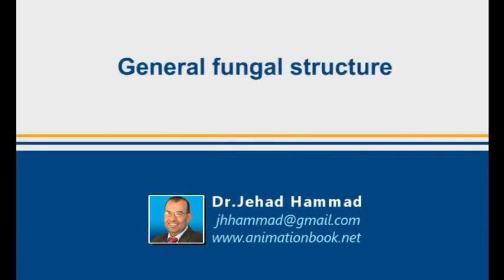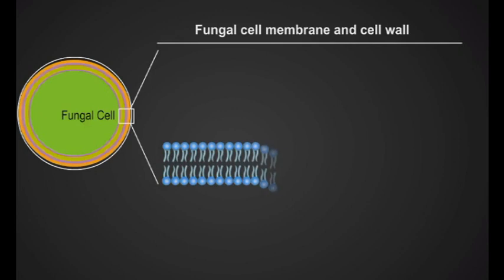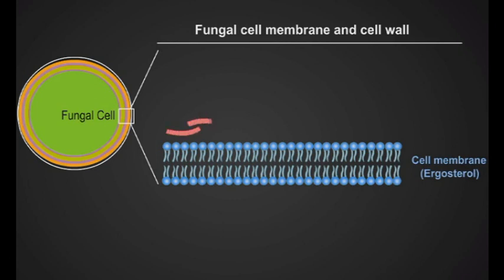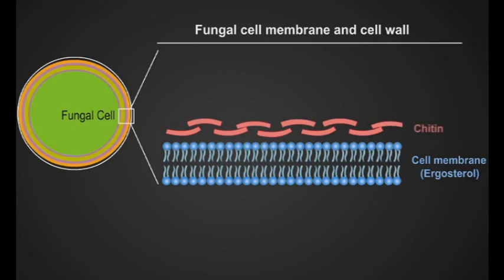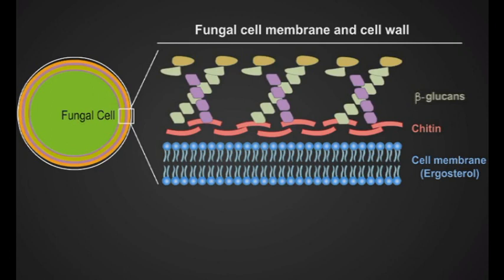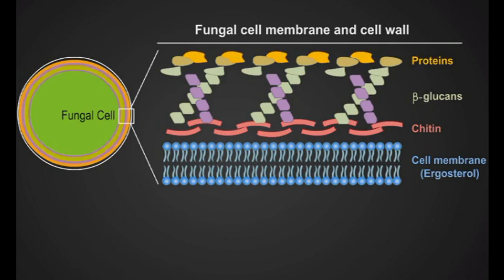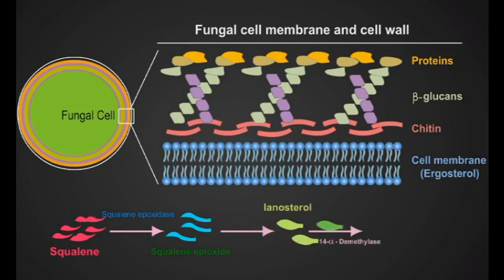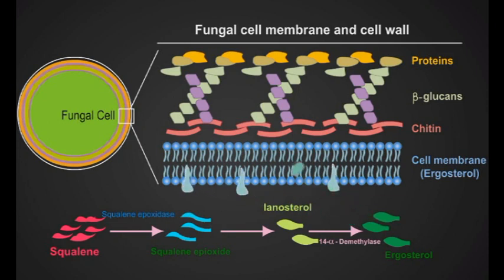fungal cell animation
Like human fungi have cell membrane but it consists of ergosterol rather than cholesterol. Like bacteria the fungi have cell wall but it consist of chitin not peptidoglycan. The outer layers of fungi consists of glucans followed by protein.